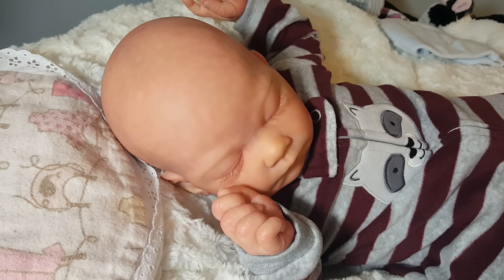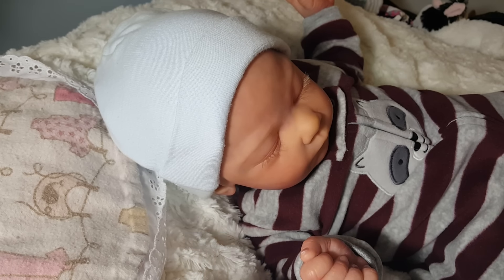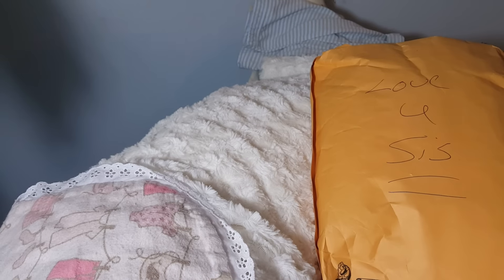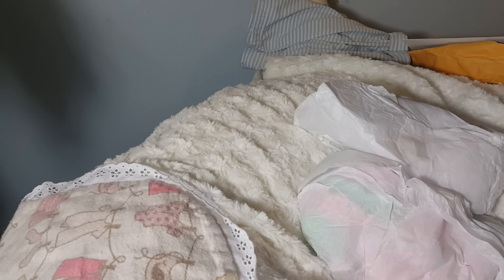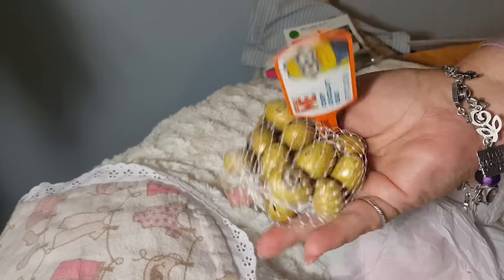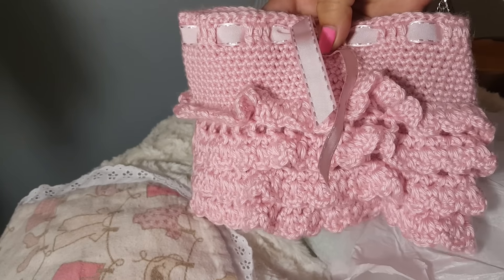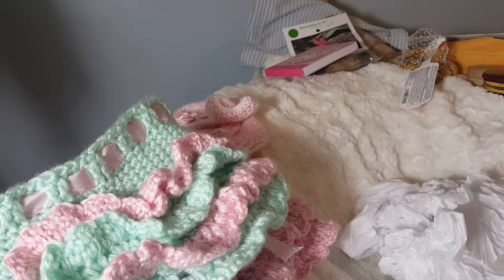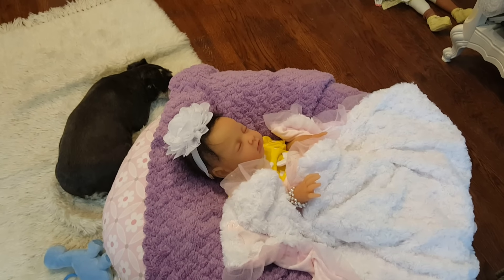How NOT to Open Love Mail!!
Be prepared when receiving love mail! Lol God Bless! Love Mail From Connie Klein!! xoxoxox